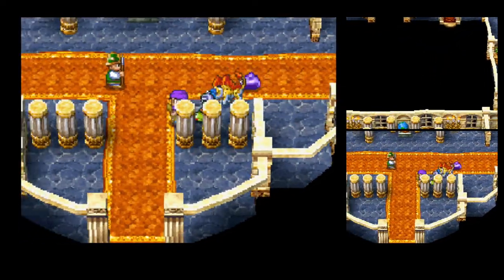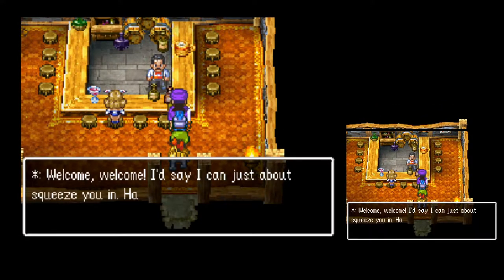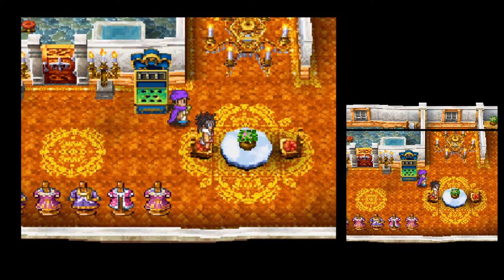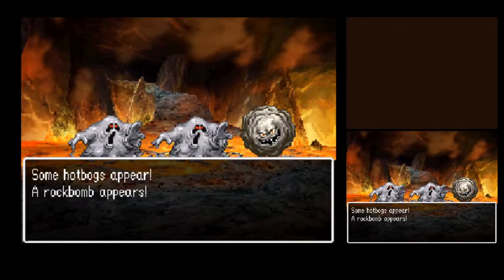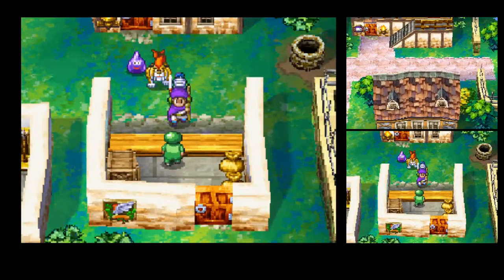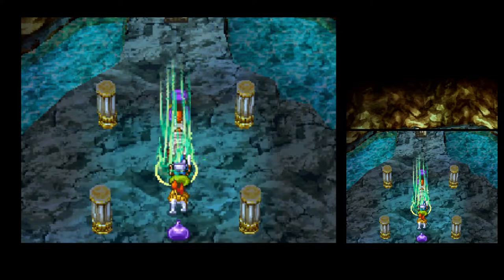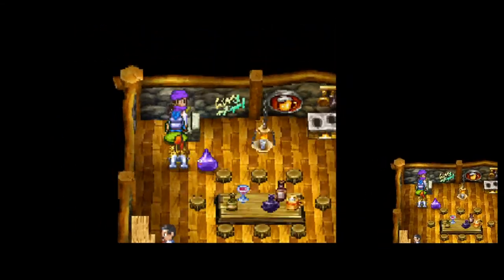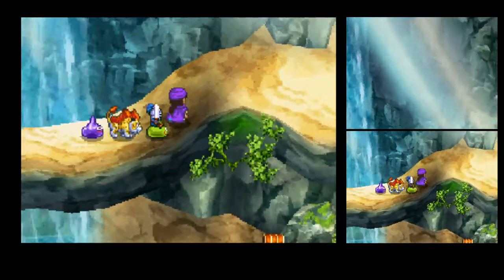Dragon Quest V : # 05 : Cloister of Trials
This time we find out it is almost as much work to get married in this world as it is in ours.